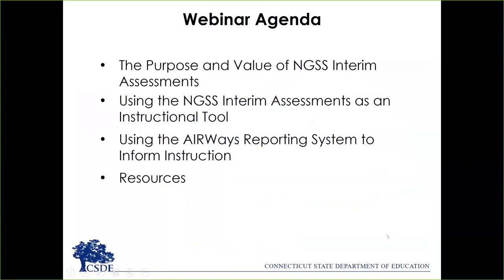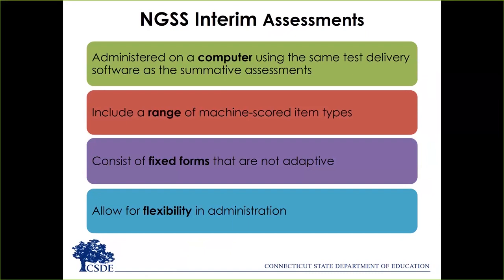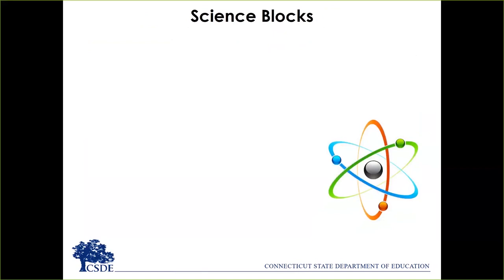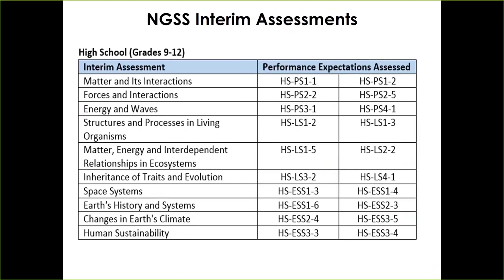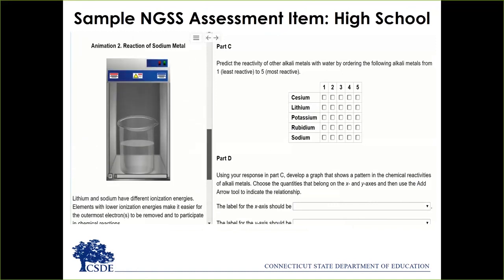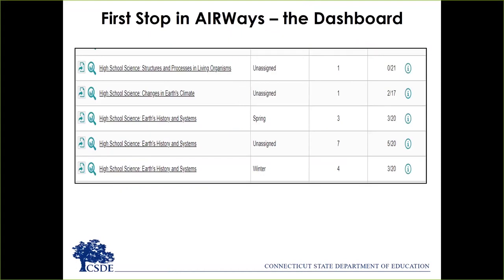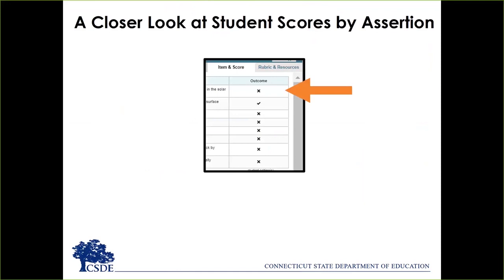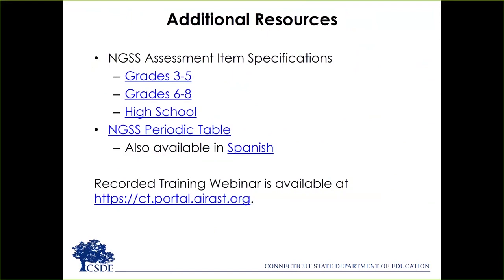Using the NGSS Science Interim Assessments in the Classroom Overview 1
The intent of this CSDE webinar is to introduce the idea that viewers can look at different ways to use the NGSS Interim Assessments.  The following is a beginning look at some ideas about using either the science interim items, or the results of the NGSS Interim Assessment blocks in a variety of ways other than the traditional – “give the test, get the scores."